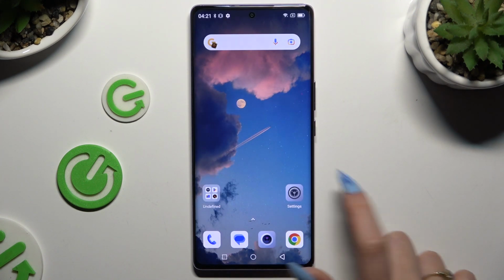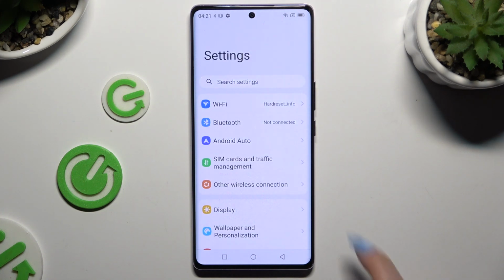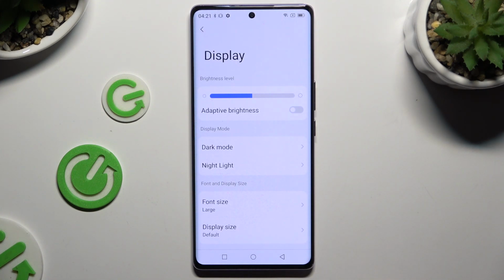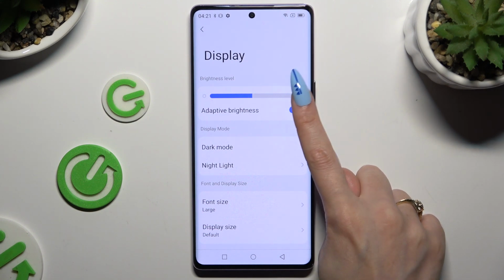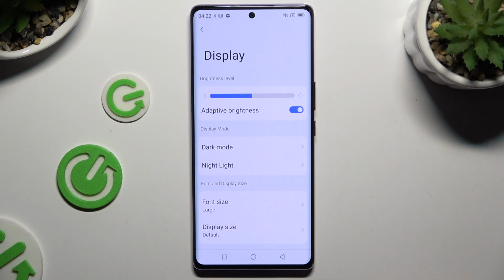How to Turn Auto Brightness On or Off on Blackview A200 Pro - Adjust Automatic Brightness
Adjusting the auto-brightness setting on your Blackview A200 Pro can greatly impact your viewing comfort and battery life. This guide will show you how to enable or disable auto-brightness, which adjusts your screen’s brightness based on ambient lighting conditions. Whether you want a consistent brightness level or prefer automatic adjustments, we’ll cover the steps to tailor this feature to your needs. Ready to tweak your display settings? Let’s dive in!

How to Turn Auto Brightness On or Off on Blackview A200 Pro?
How to Adjust Automatic Brightness on Blackview A200 Pro?
How to Manage Brightness Settings on Blackview A200 Pro?